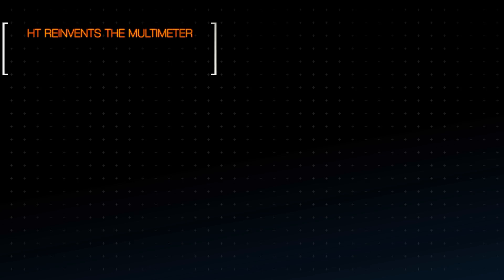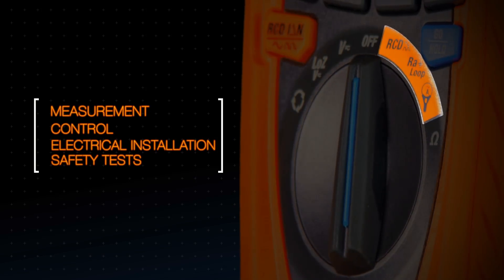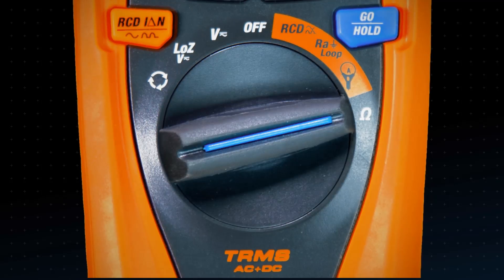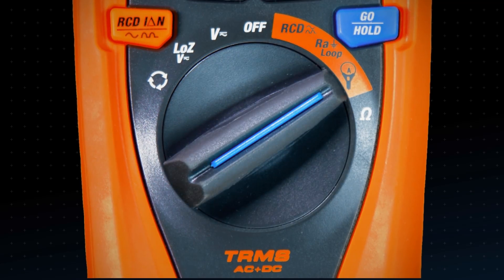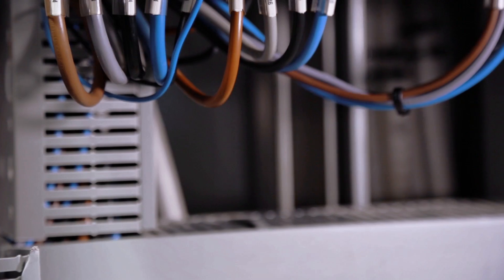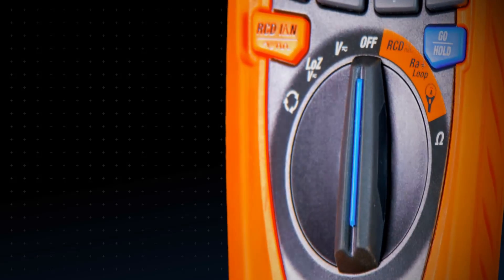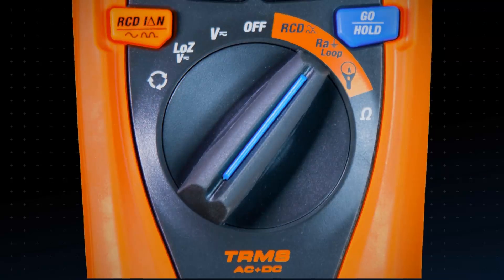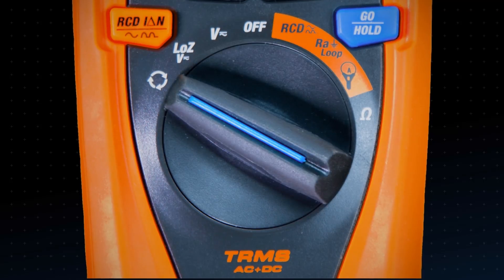Jupiter multimeter and multifunction for electrical safety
HT revolutionizes the portable instrument market by introducing the new JUPITER. The first multimeter who incorporates the functions available only in standard electrical safety testers and professional High-end multimeters.